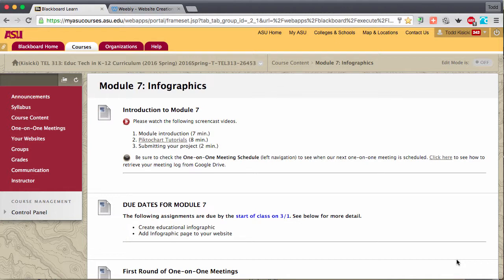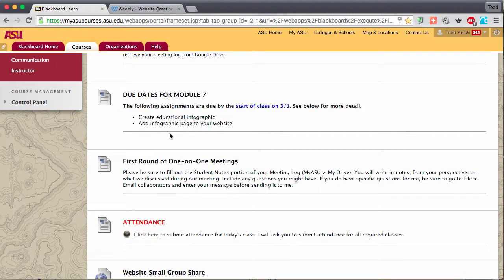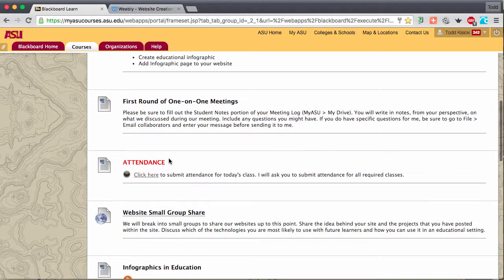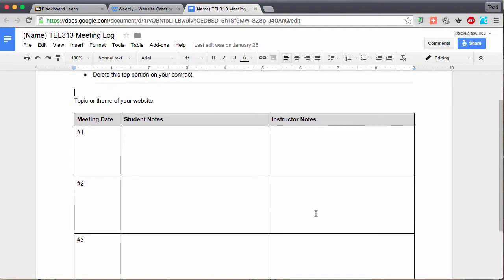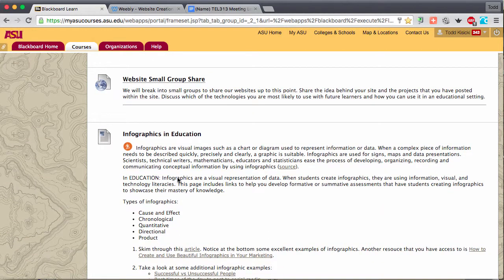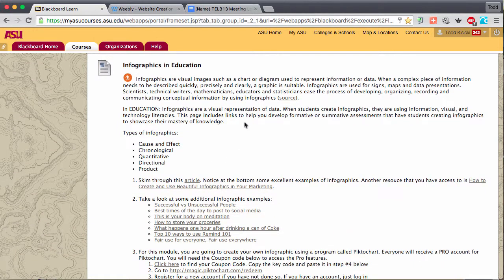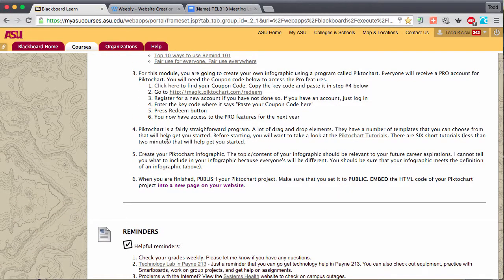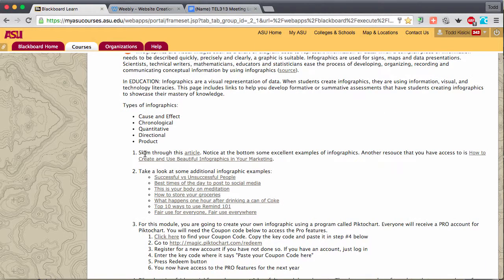TEL313 Module 7 Overview